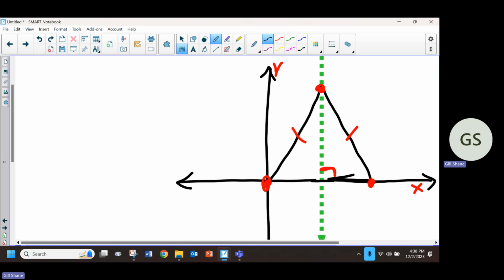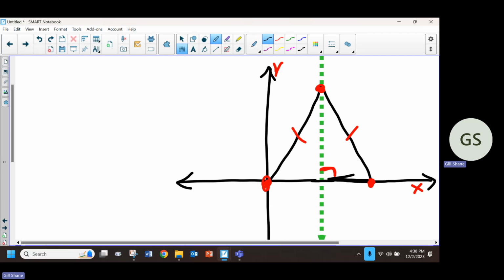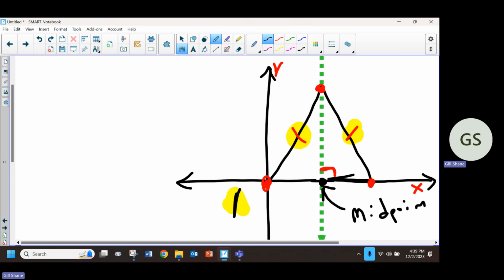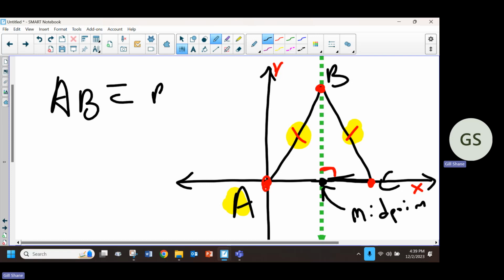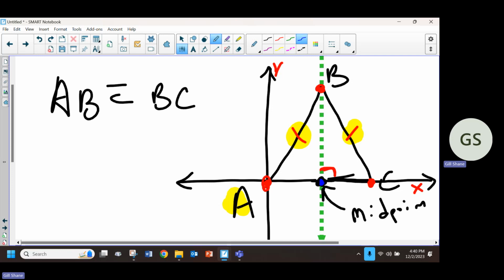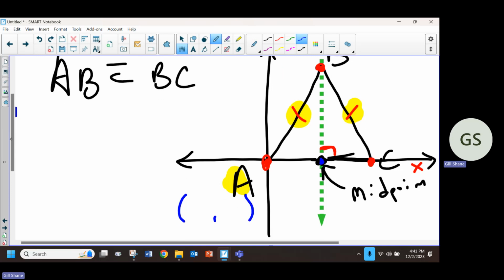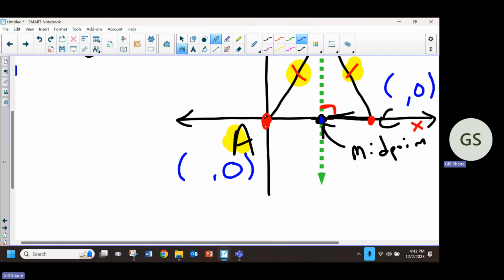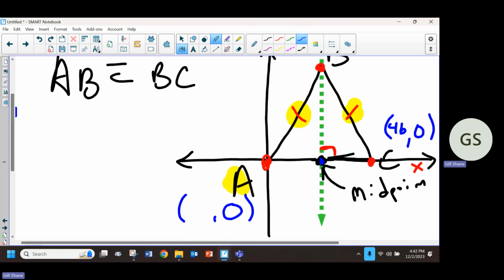Mr Gill Geometry Review from angles in congruent triangles, isosceles equil coord plane tri Part 2